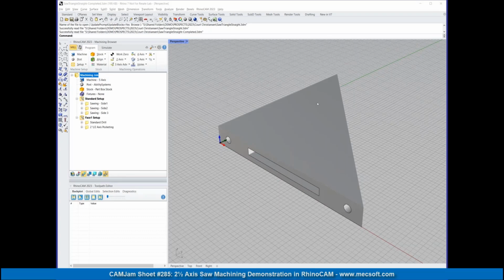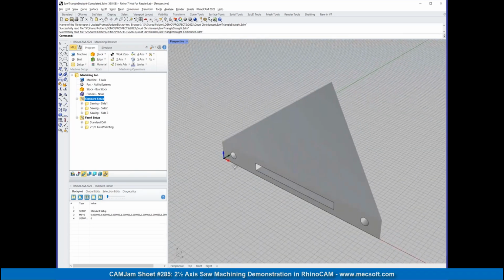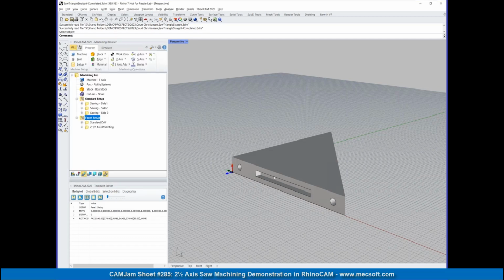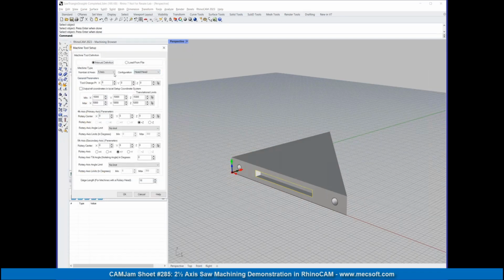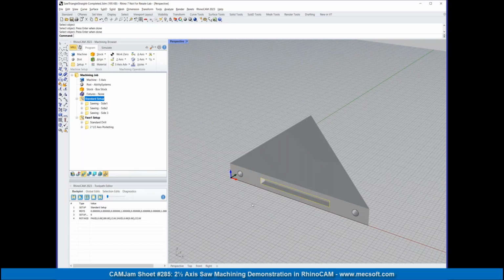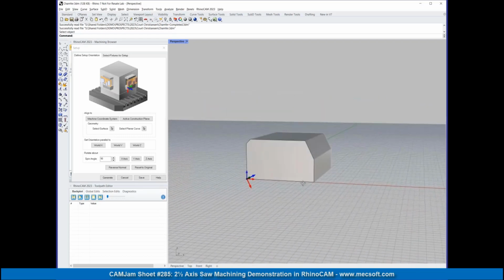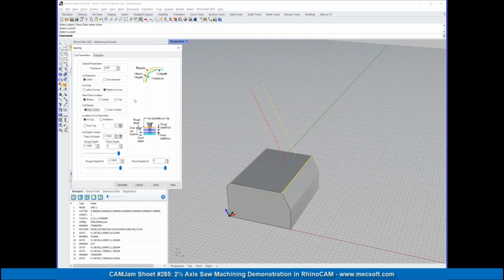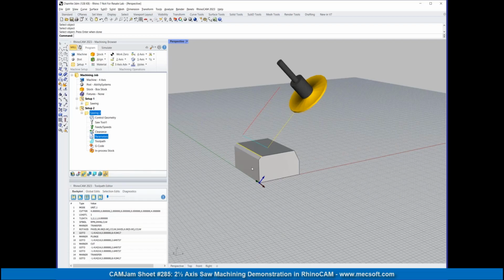2½ Axis Saw Machining Demonstration in RhinoCAM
Watch the training video to learn about 2½ Axis Saw Machining in RhinoCAM. The feature operates the same in VisualCAD/CAM.